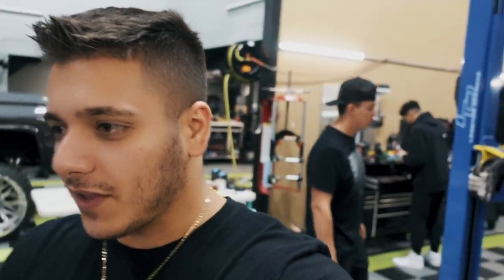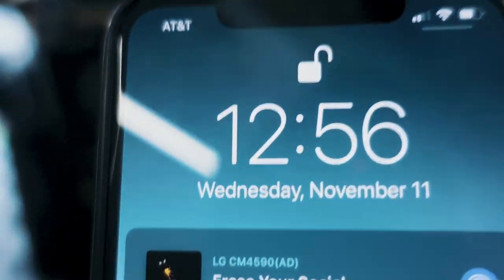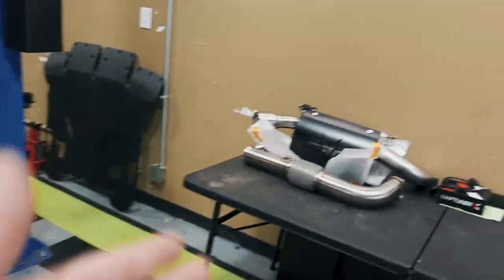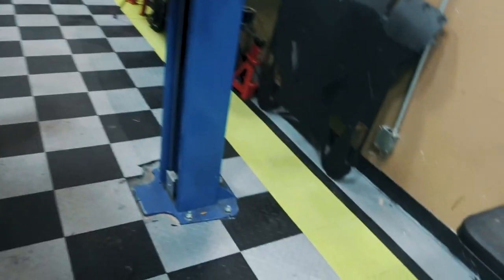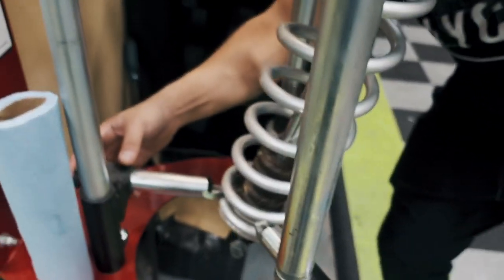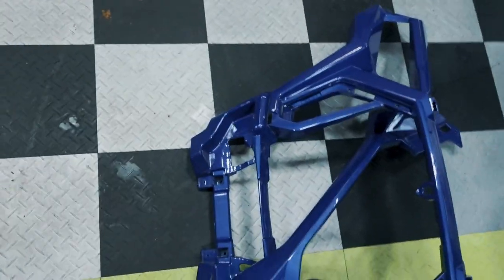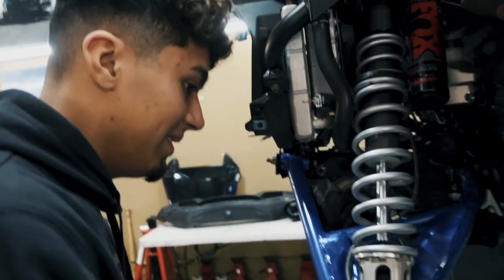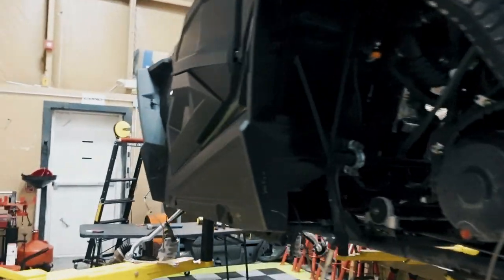Dream RZR TURBO S Build | Pt.1 | DISASSEMBLY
WIN my DENALI Duramax + $20,000 CASH @ lgndsupplyco.com

FOLLOW THE CREW ON INSTAGRAM!